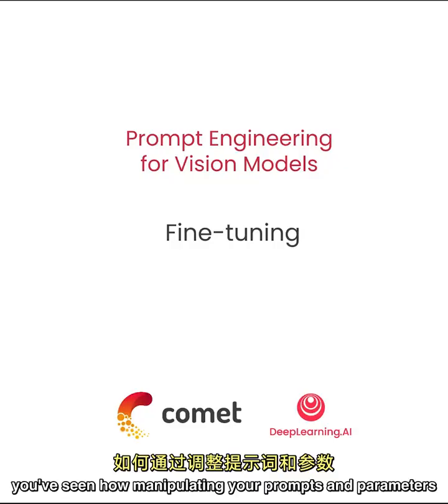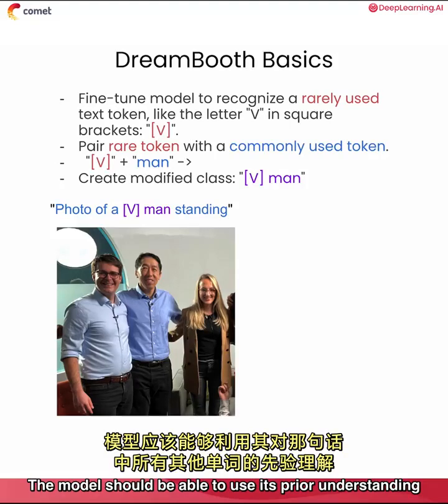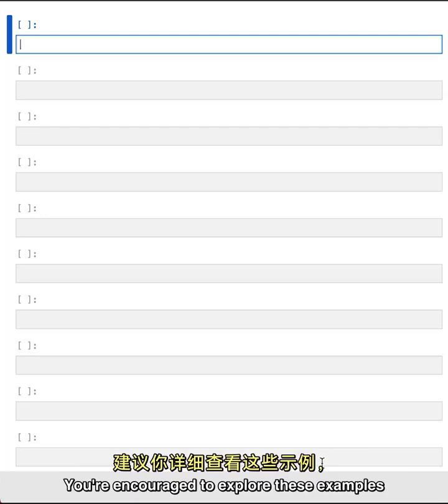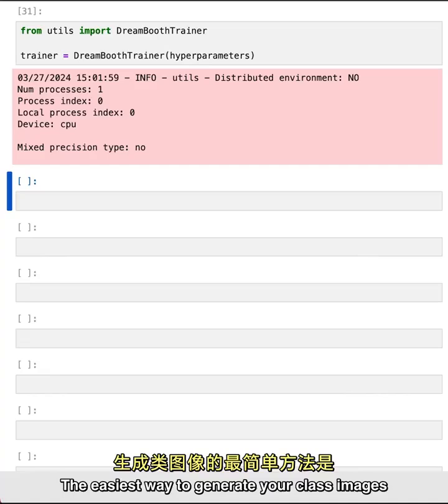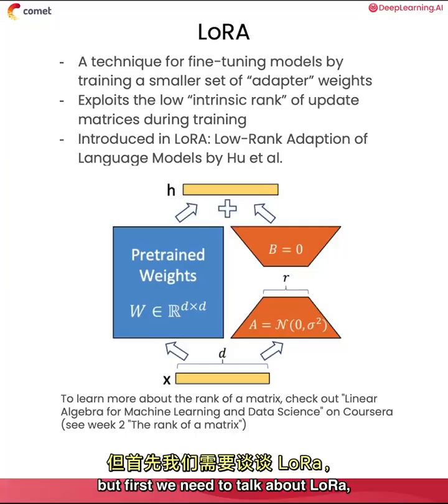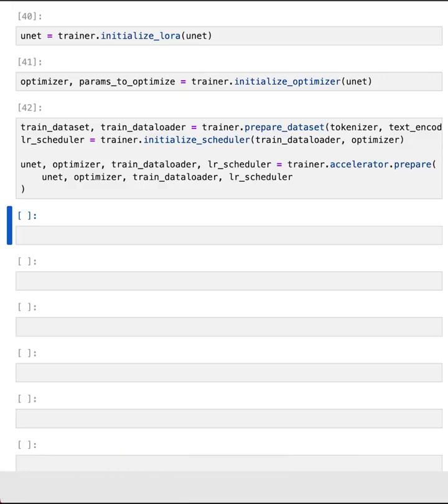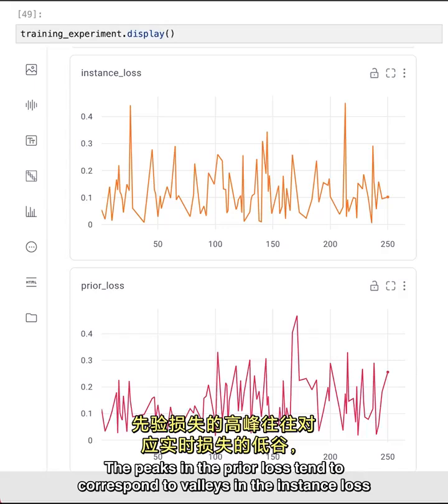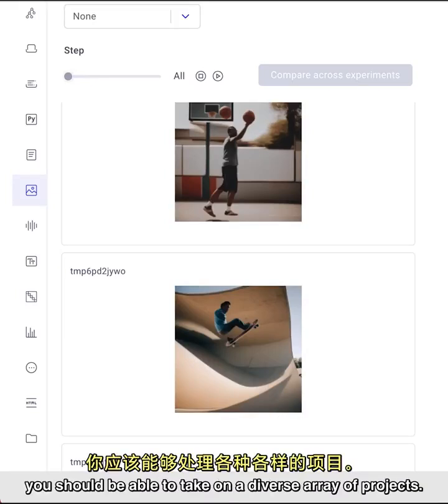面向视觉模型的提示工程 —— 6 微调